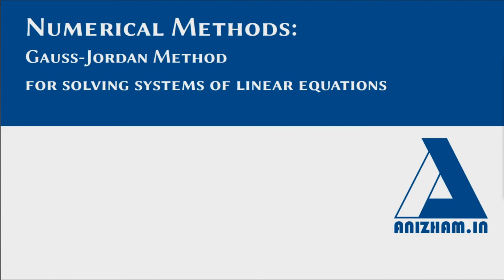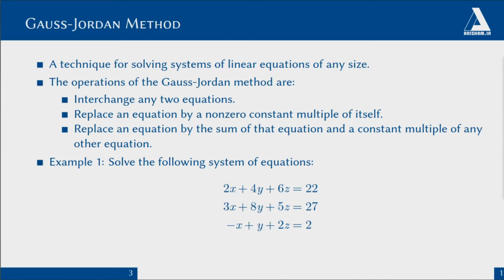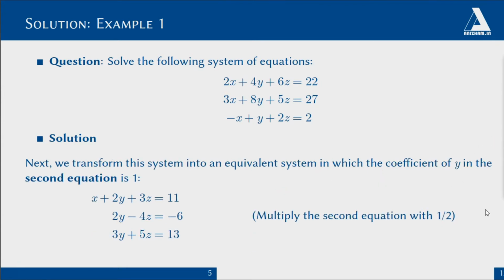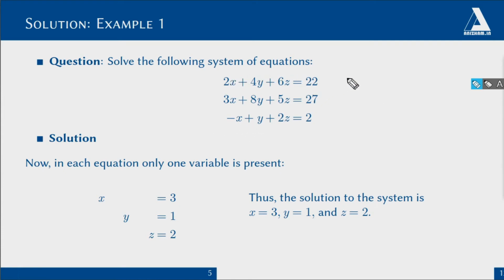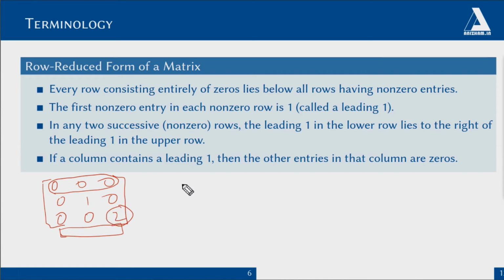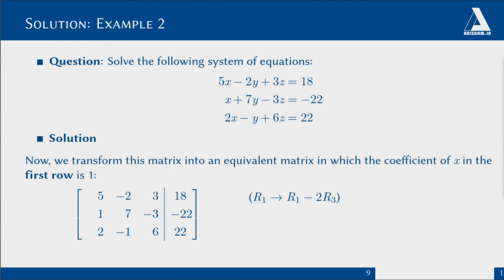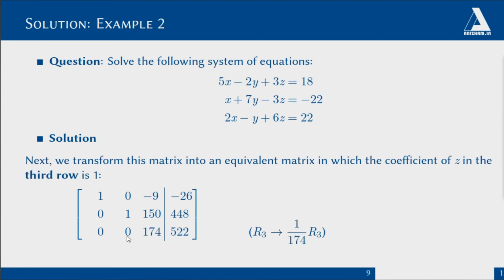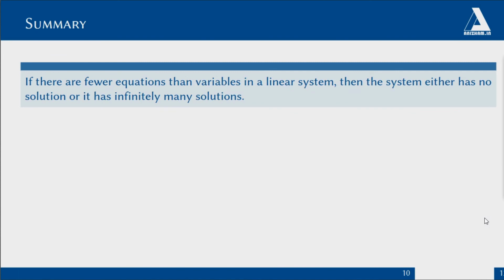Gauss Jordan Elimination Method for Solving Systems of Linear Equations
ME305 Computer Programming and Numerical Methods, Module 5
APJ Abdul Kalam Technological University